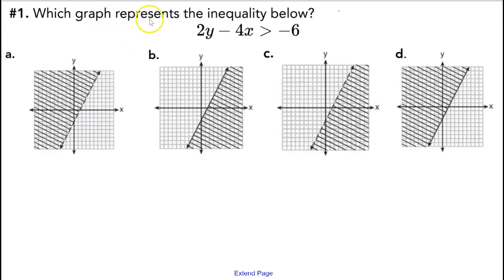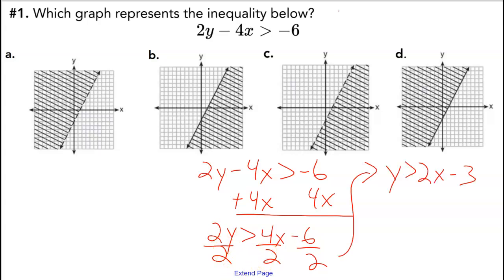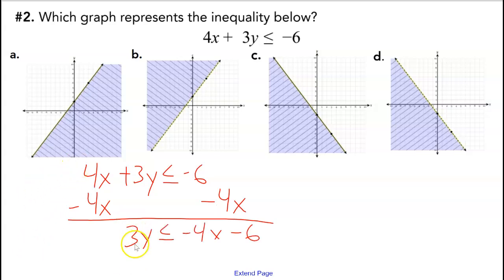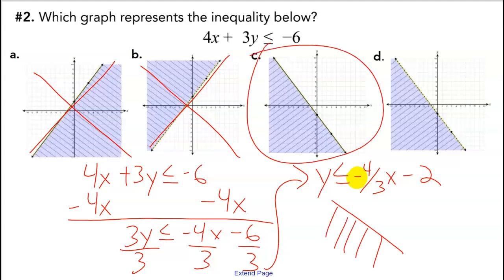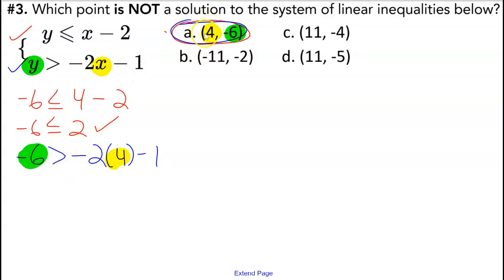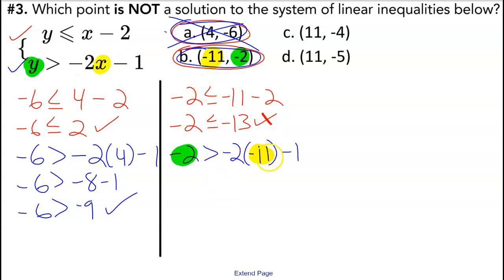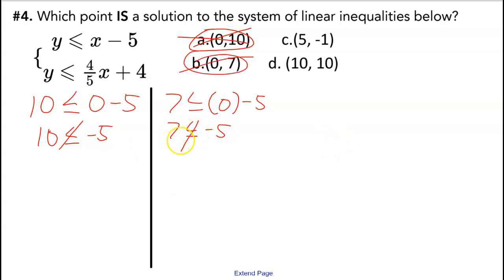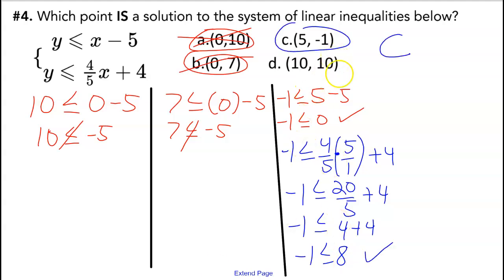Unit 5 Assesment Study guide PART 1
Unit 5 Assesment Study guide PART 2